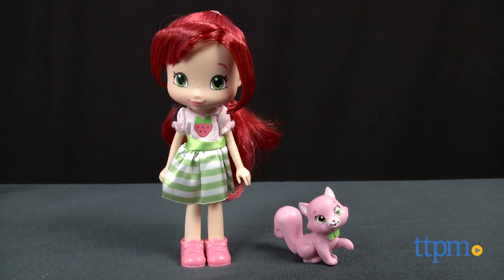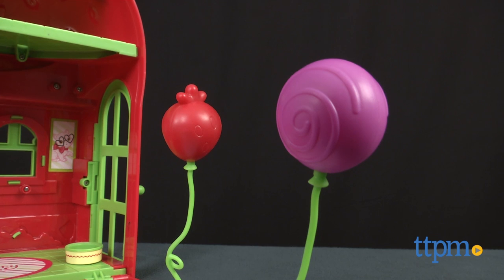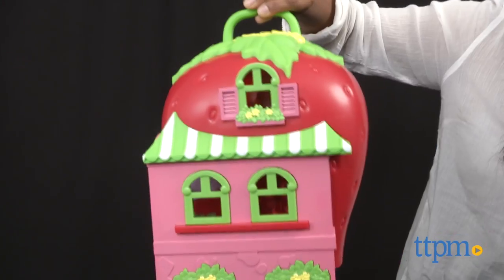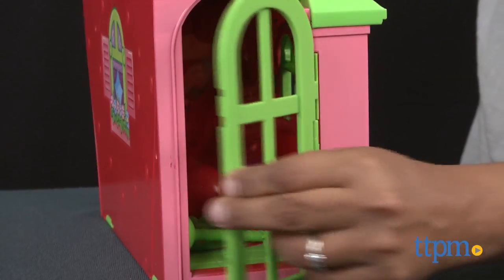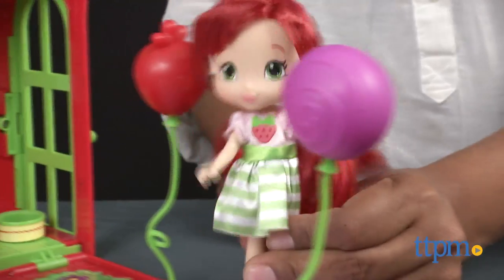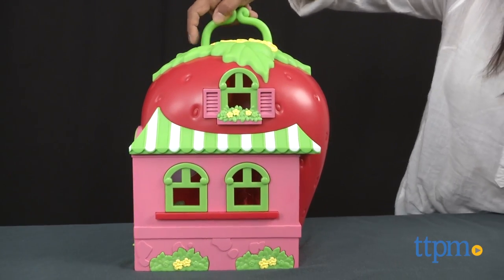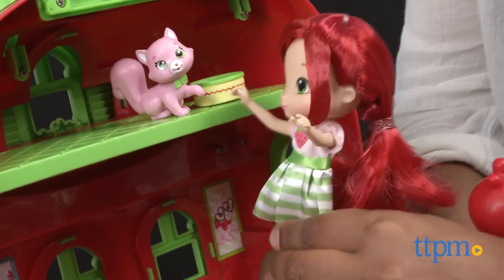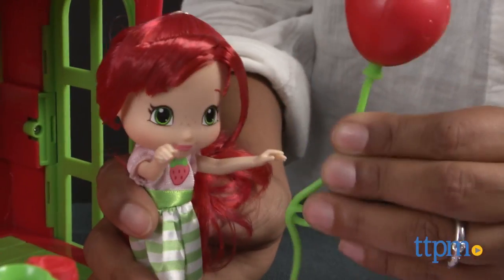Strawberry Shortcake Strawberry's House & Cafe from The Bridge Direct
The Strawberry Shortcake Strawberry’s House and Café playset is colorful playset featuring Strawberry Shortcake and her cat Custard along with accessories. Inspired by the TV series, Strawberry Shortcake Berry Bitty Adventures.

Product Info:
The Strawberry Shortcake Strawberry’s House & Café is a fold-out café and house playset featuring Strawberry Shortcake.